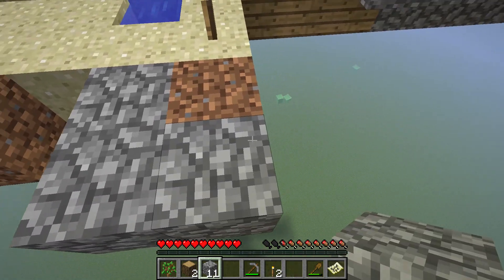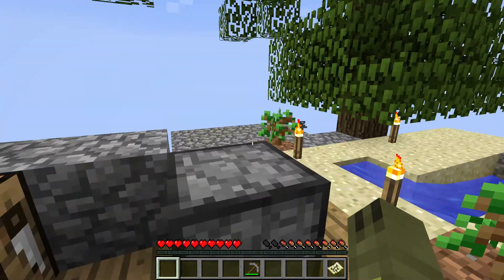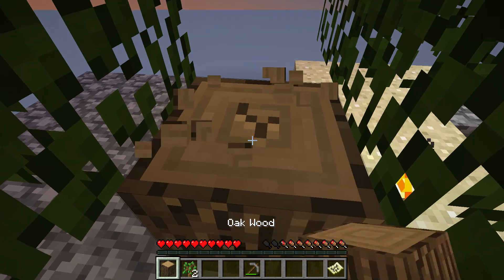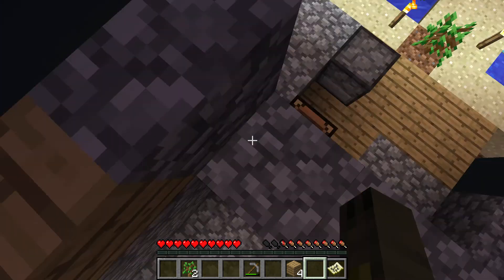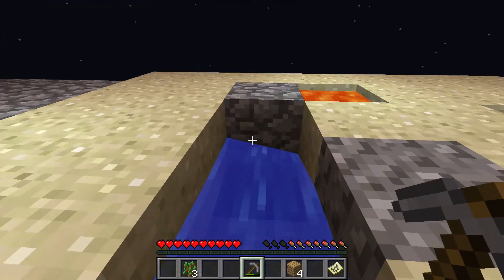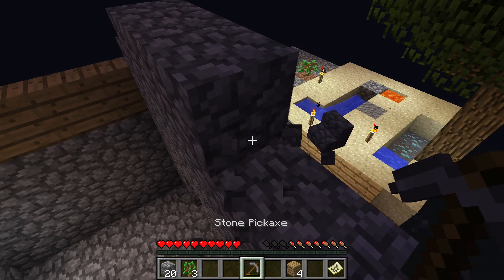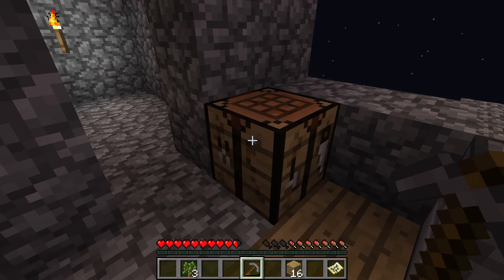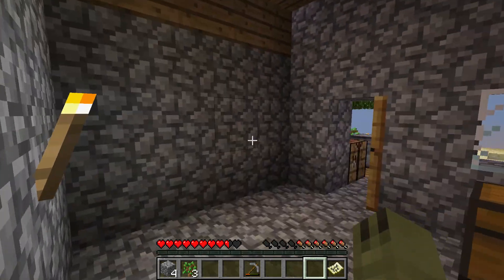Sky Island Challenge: Home Improvements - Part 3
In this episode I add the finishing touches to my skyblock house.

In this series of videos I attempt to complete a Sky Island Challenge map created by Stampylongnose.

Welcome to my let play of the PC version of Mine Craft, where you get to see all of the neat stuff I build and the crazy shenanigans that I get into.